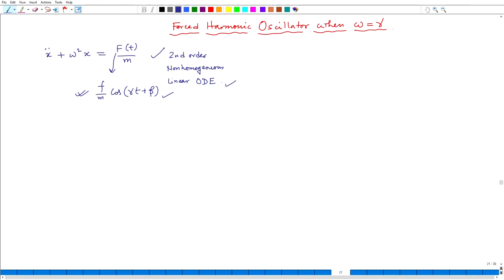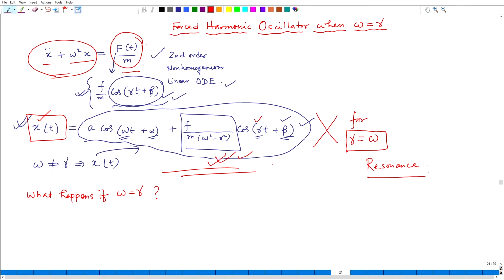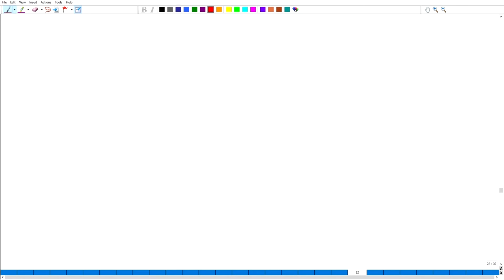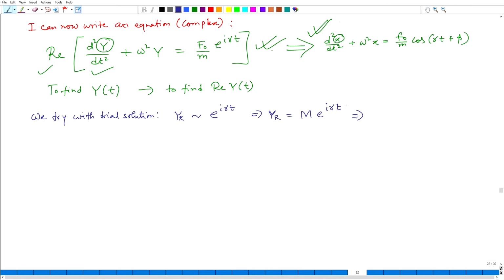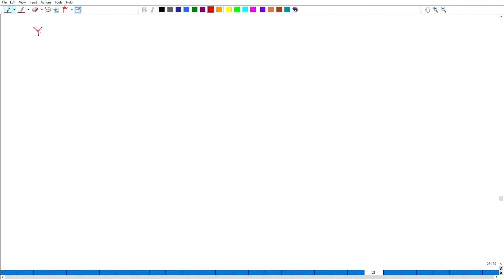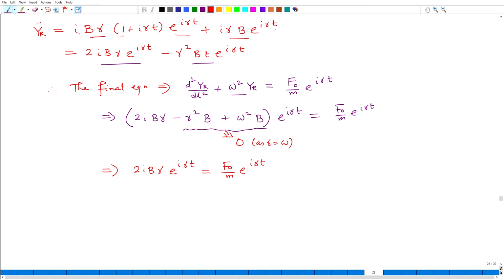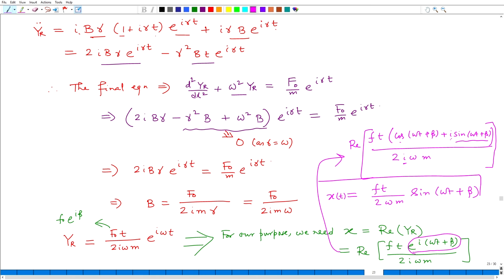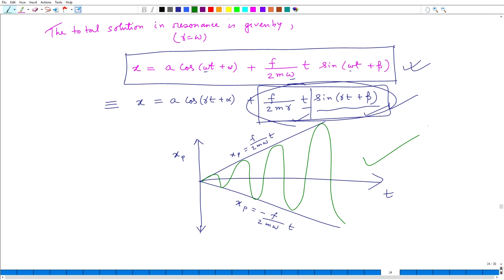Lecture 26 : Forced harmonic oscillator at resonance